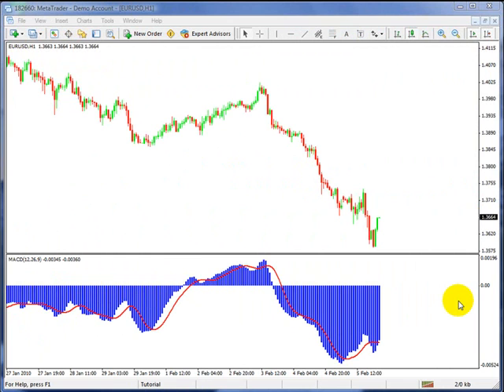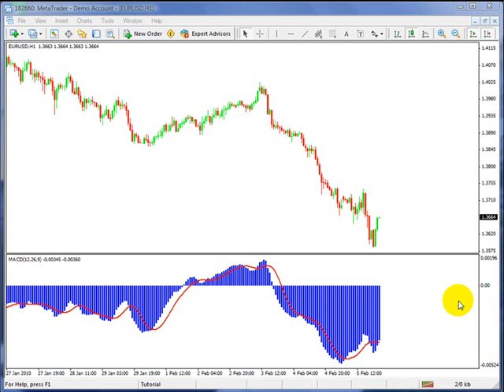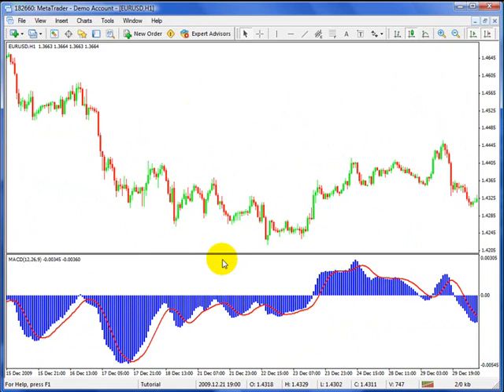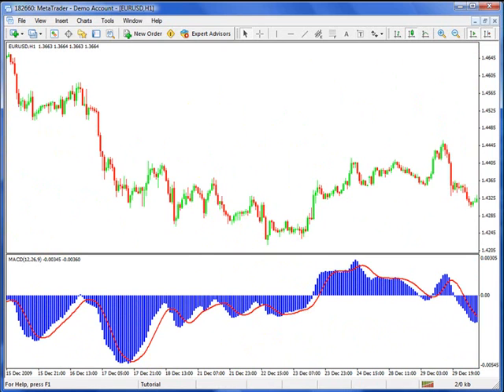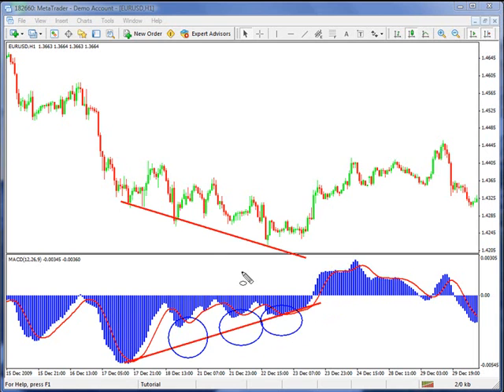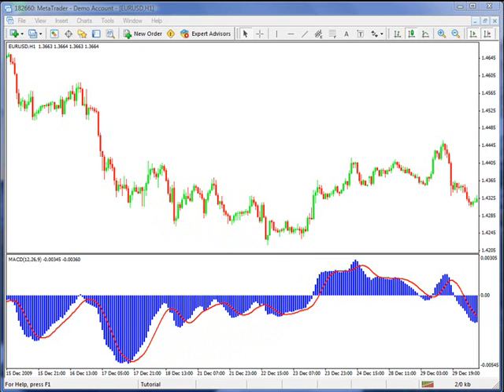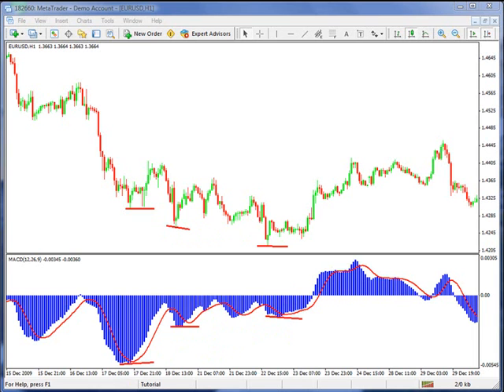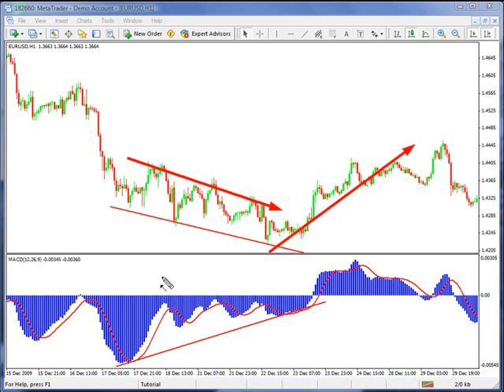Forex Indicator MACD Bullish Divergence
Forex How to use MACD indicator to see possible trend reversals.